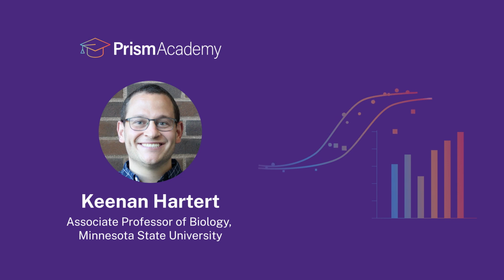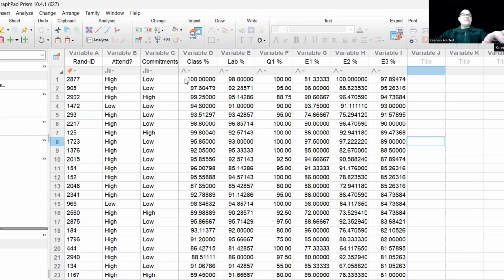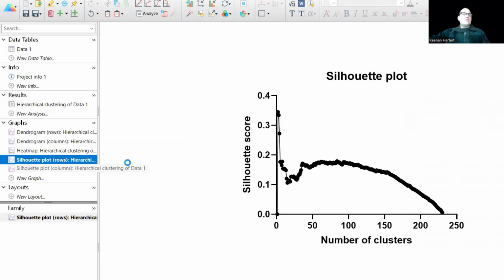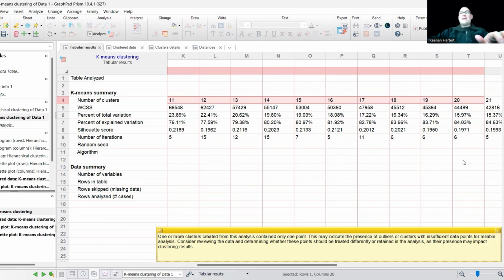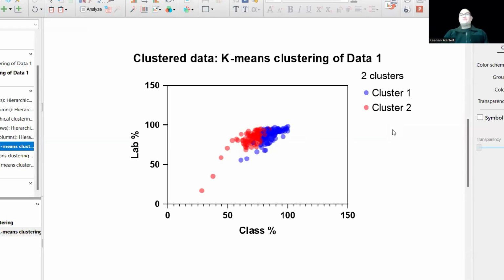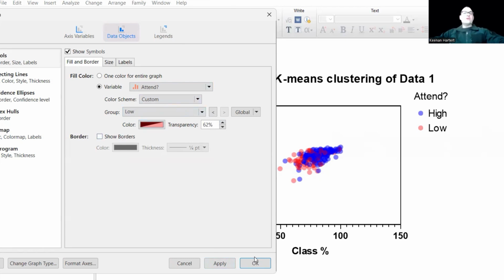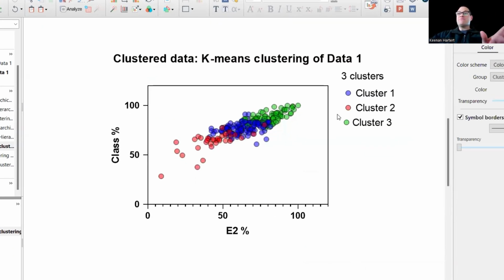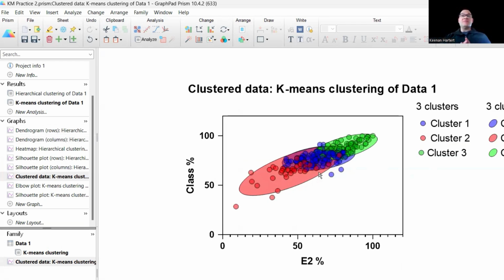Uncover Hidden Patterns in Your Data with K-Means Clustering in Prism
Struggling to find meaningful groups in your complex biological data? In this tutorial, Professor Keenan Hartert from Minnesota State University guides you through the powerful technique of K-means clustering using the new feature in GraphPad Prism.

We'll move beyond hierarchical clustering and use statistical methods like silhouette plots and elbow plots to determine the optimal number of clusters in your data, backed by robust statistics. This is an essential skill for hypothesis generation in cancer research, bioeducation data, and any field with multi-dimensional datasets.

What you'll learn in this video:
- How to perform K-means clustering in Prism on real student performance data.
- The key difference between K-means and hierarchical clustering.
- How to interpret silhouette and elbow plots to find the statistically best number of clusters.
- Techniques to visualize your results with advanced graphing, including confidence ellipses and convex hulls.
- How to overlay categorical variables (like attendance or work commitments) to validate your clusters.

OTHER FREE USEFUL TOOLS FOR RESEARCHERS
Explore our educational resources to advance your knowledge of Prism, statistics and data visualization